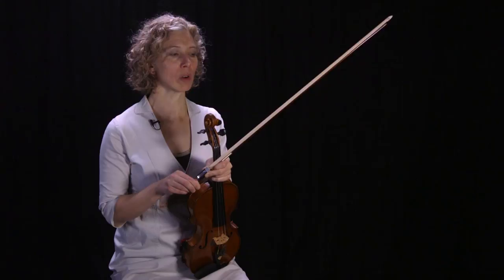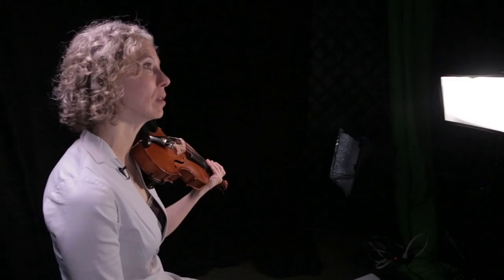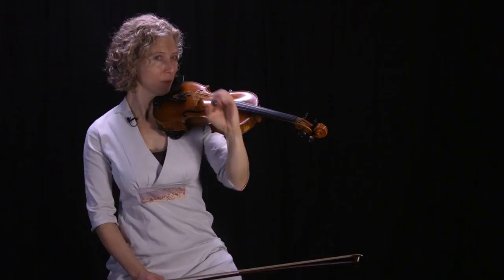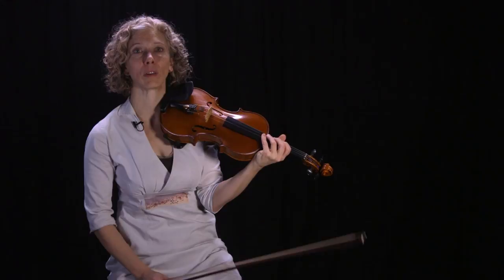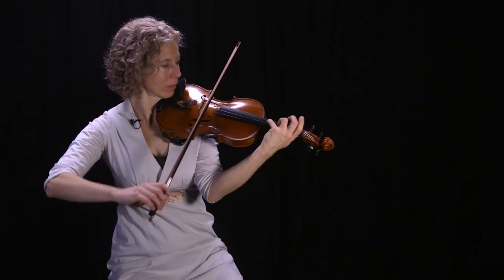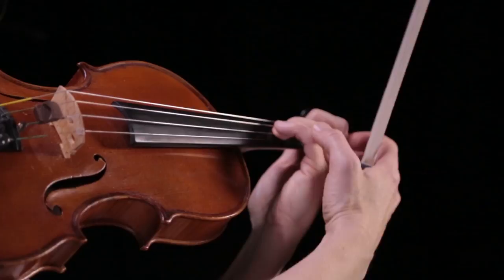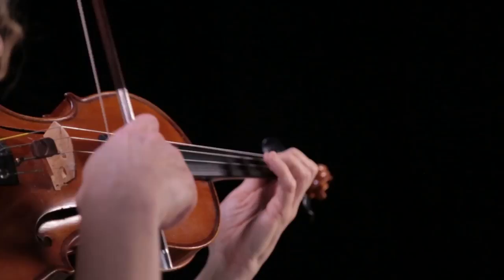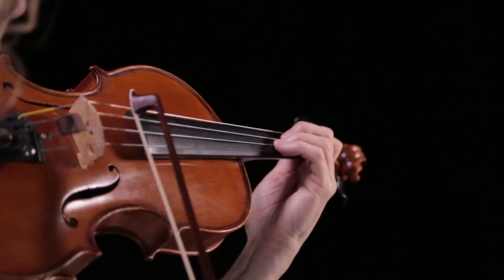Vibrato Blitz 7 | Size and Speed Violin Vibrato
Vibrato practice with Susanna Klein - learn how to vary vibrato speed.
Associate Prof. Susanna Klein, Violin

Credits:
Music: Jean Delphin Alard Duos Brilliant, Duo No. 3: III Allegretto (performer: Susanna Klein)

To learn more about Susanna Klein see more Practice Blitz Tutorials, visit: practizma.com
To learn more about VCU Department of Music, visit: arts.vcu.edu/music